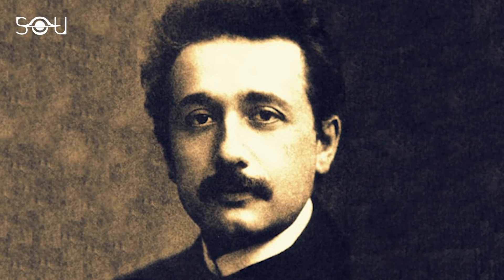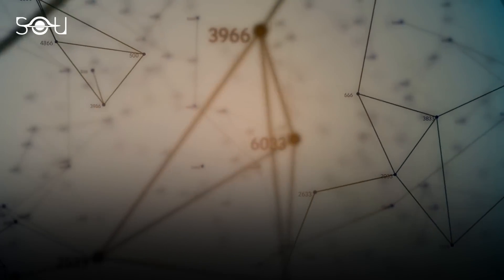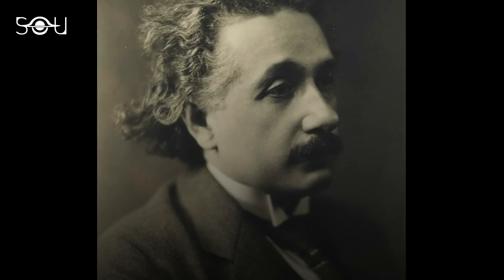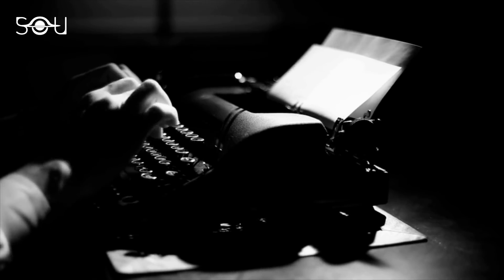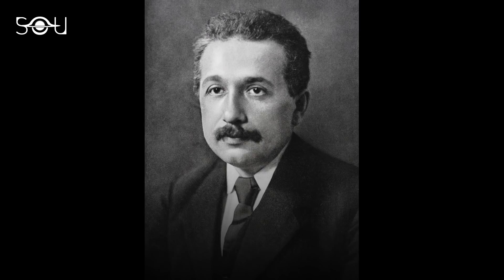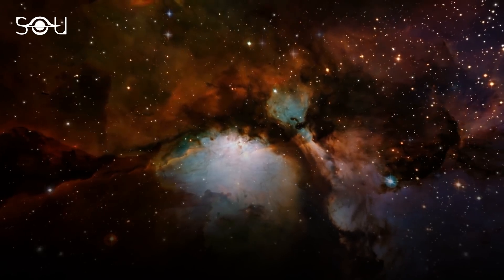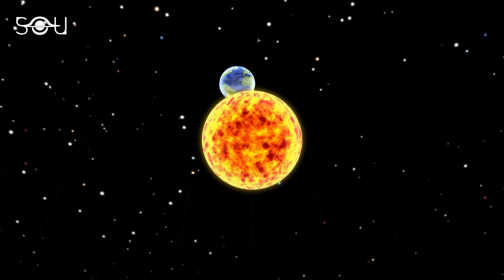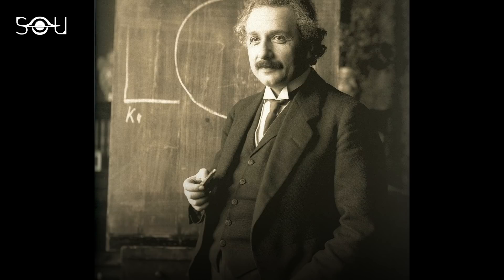Albert Einstein: The Man You Know, The Story You Don't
Albert Einstein's father died thinking his son was a failure. Yes, it's true. Before Einstein became 'the' Einstein, he was a struggling young man in Europe. He skipped class, and his professors never took him seriously. Moreover, Einstein never performed spectacularly in school. He did so poorly that he nearly decided to drop out and just sell life insurance.

Things got worse when he got into college. His carefree attitude towards conventional learning offended his professors. Hermann Minkowski, his mathematics professor, used to call Albert Einstein a lazy dog. Interestingly, Minkowski spent his later life developing a geometric representation of Einstein's special theory of relativity.

Because of his poor reputation as a graduate student, Einstein failed to secure a job. Some of his friends went on to work in reputed labs and universities, but Einstein remained jobless. He also started tutoring school children, but his students could not score good grades because Einstein always went too far. He always believed in the application of knowledge rather than cramming of mathematical formulae and scientific concepts. This was something not practiced by the schools.

To make matters worse, Einstein also suffered emotionally. He lost his father and, a few weeks later, his newborn daughter. This loss devastated the young and jobless Einstein. His failures destroyed his confidence, and he had nowhere to go. to support his family, Einstein reluctantly took the job of a third-class patent Clerk in Switzerland. He had never thought he would end up at a place like this. But, nature had some other plans for this genius.

At the patent office, Einstein would quickly complete his work and spend the rest of his time thinking about some of the unsolved problems of physics. In 1905, Einstein published his first paper on the photoelectric effect. He had thought that this paper would bring him to the limelight. But, the scientific community completely ignored this paper that came from a patent clerk. Interestingly, 16 years later, Einstein was awarded the Nobel Prize for Physics to research the photoelectric effect.

Einstein then turned his focus on the microscopic world. His second paper explained Brownian motion, which later led reluctant physicists to accept the existence of atoms. To his despair, no one was talking about it. Even his second paper failed to leave a mark in 1905. Although the young man was disappointed, he did not give up.

Then came the third paper that changed the course of science. This brilliant paper introduced the special theory of relativity. It landed on the desk of the father of quantum physics, Max Planck. His assistant told him he had never seen something like this since Newton's work on classical physics. The special theory of relativity describes what happens when something travels close to the speed of light. This paper brought him fame and recognization among scientists. But he didn't stop. In 1905, he published his fourth paper introducing the flagship equation of Physics: E = mc^2

Einstein's special theory of relativity later found applications in particle physics. The construction and working of accelerators such as the large hadron collider in Geneva, would not have been possible without this equation. However, Einstein realized that this theory was incomplete. It did not incorporate the two most important parameters of the universe: gravity and acceleration. Einstein spent the next 10 years of his life developing the general theory of relativity, which became one of the two pillars of physics, the other being quantum mechanics.

The most important thing that we can learn from Einstein is that no matter what, we should never give up. Despite all those difficulties and rejections, Einstein never stopped doing what he loved. Had he given up at any of those failures, he would not have become the most celebrated scientist in history.